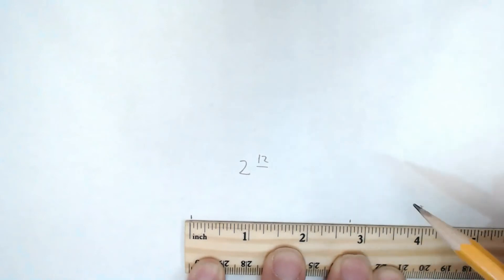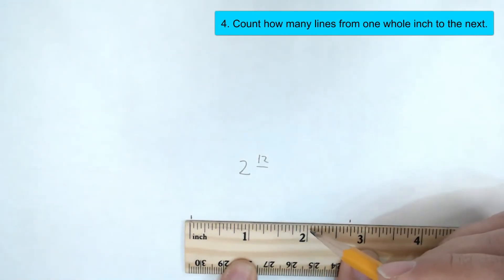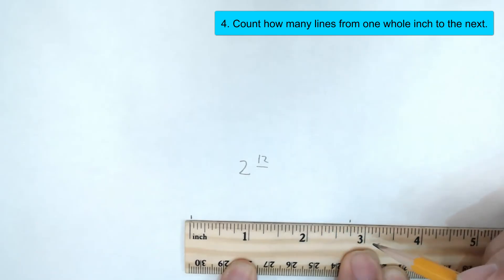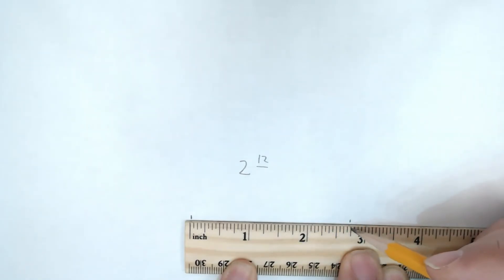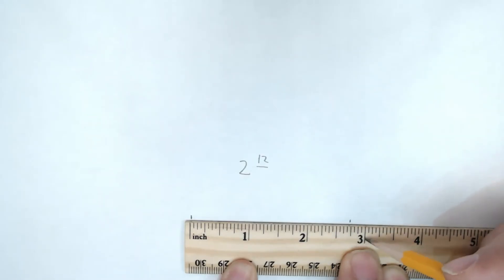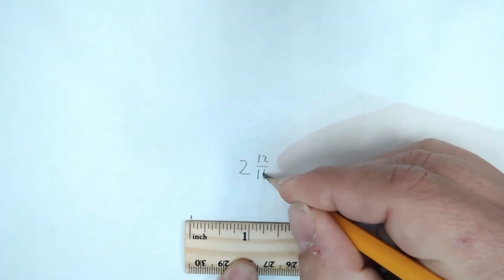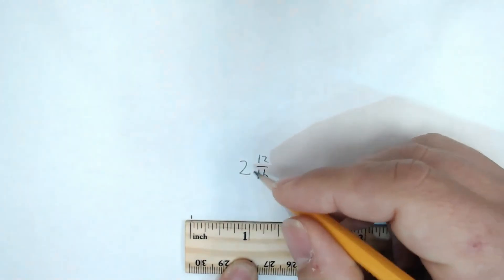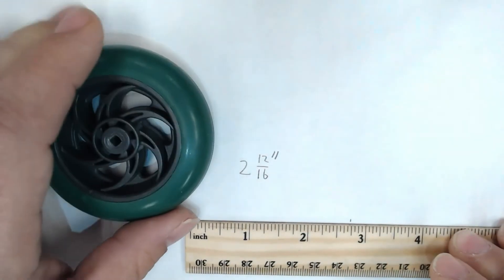Measurement - Using a Ruler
Learning how to use a standard ruler is a good skill for anyone to have. Let's review the parts of a ruler, and the steps for taking a measurement.